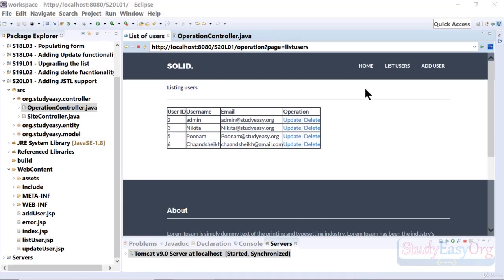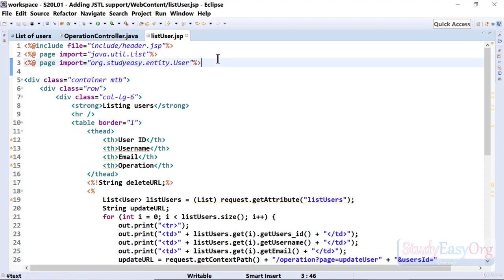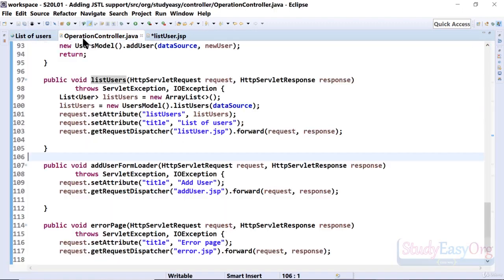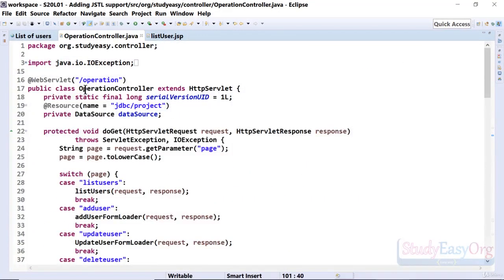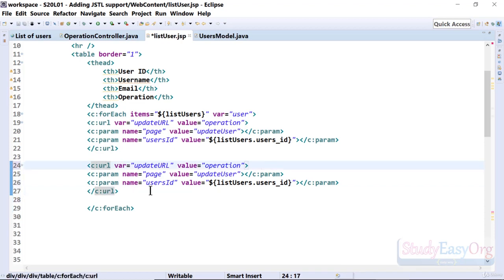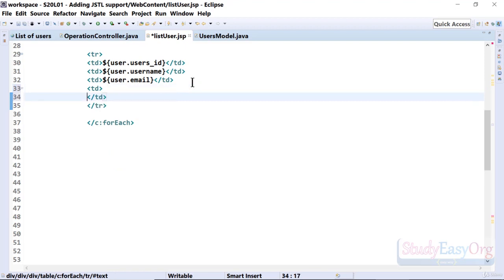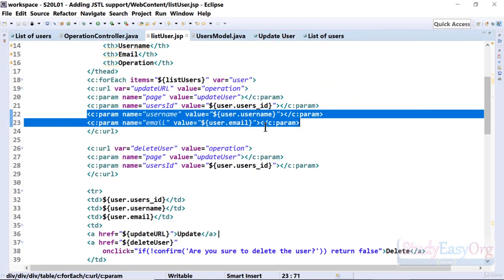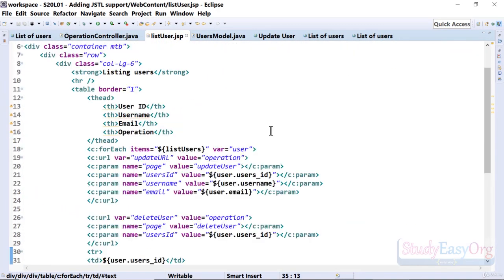283 Add JSTL support ( Please SUBSCRIBE Our Channel )